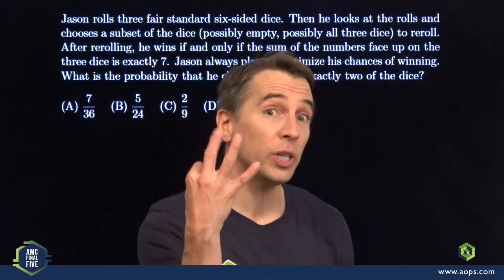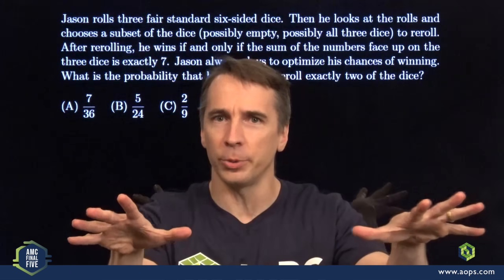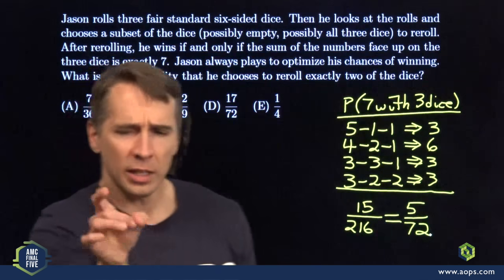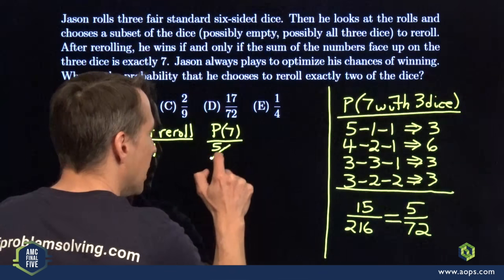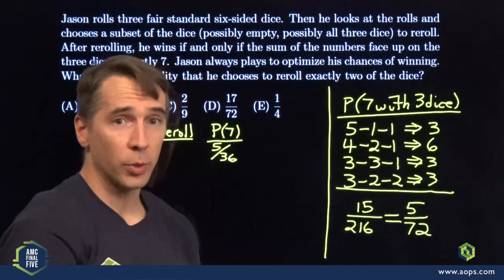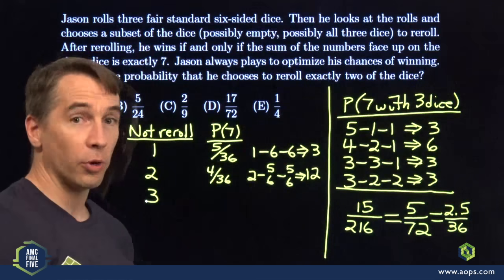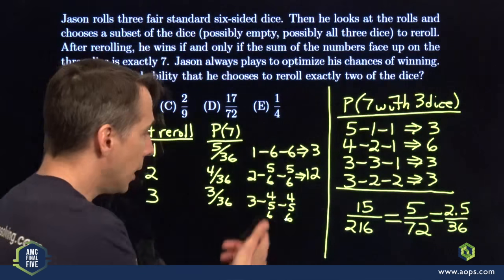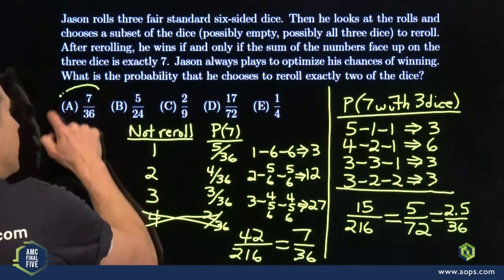Art of Problem Solving: 2020 AMC 10 A #25 / AMC 12 A #23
Art of Problem Solving's Richard Rusczyk solves the 2020 AMC 10 A #25 / AMC 12 A #23.